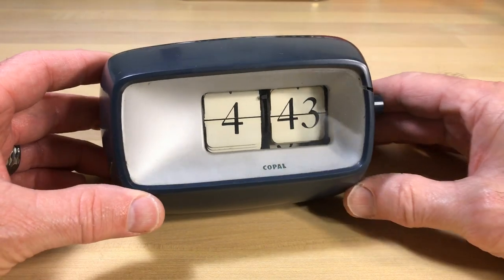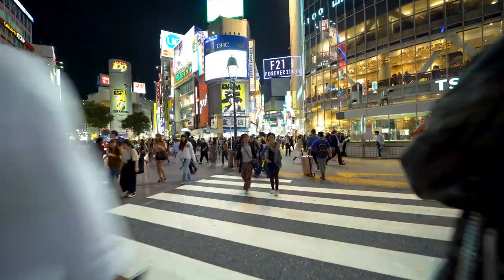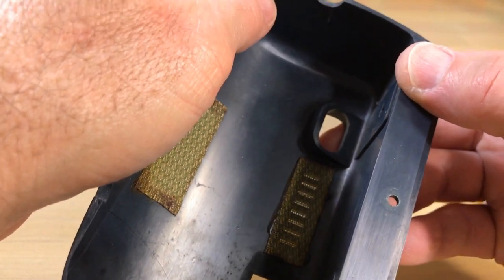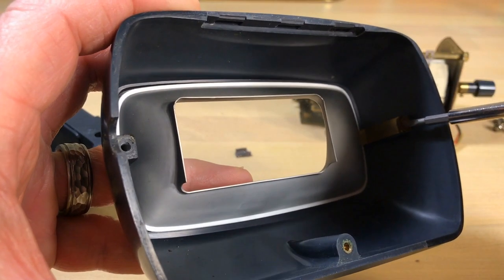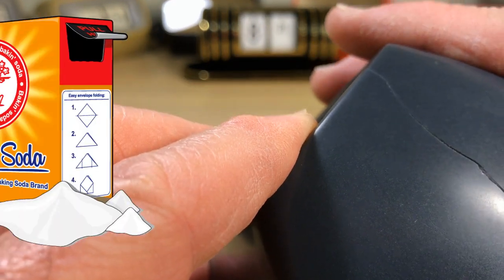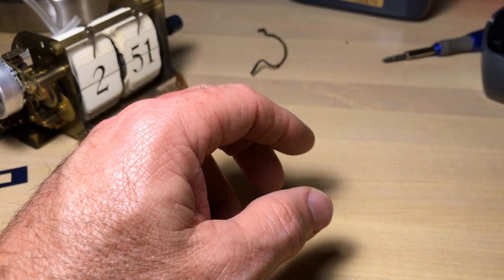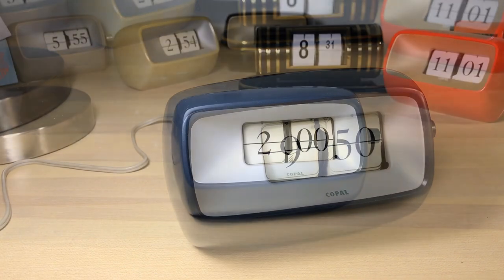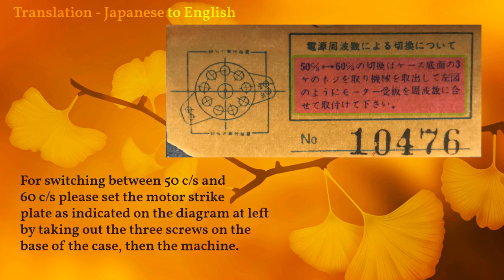Repairing a very early Japanese Blue-Grey Copal 101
This Copal Calson 101 we find in horrible condition. It's pretty clear that it was either dropped or run over by a train. In this video we discuss why this particular Copal 101 is so rare - (preview - it's the only one we've ever seen with a switch!). Watch and see if you agree with the path we took to get this destroyed clock back together - or was this the Humpty Dumpty of flip clocks?